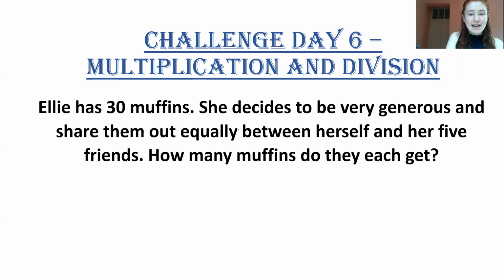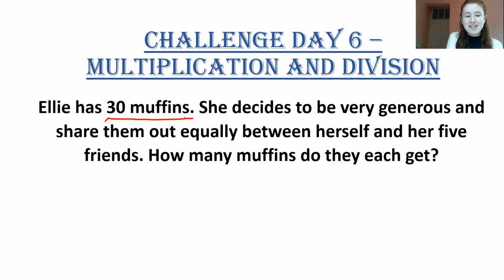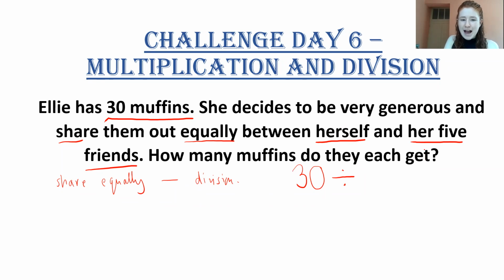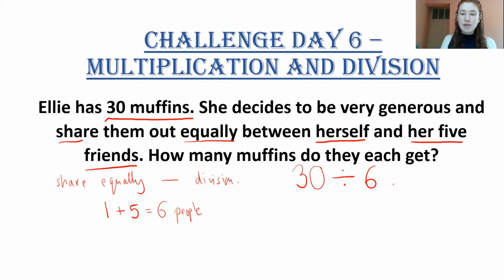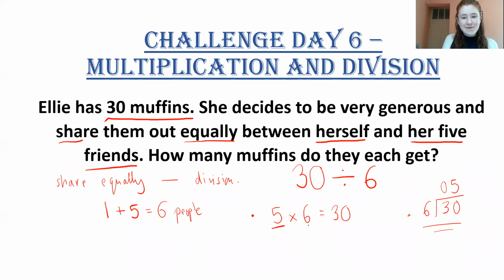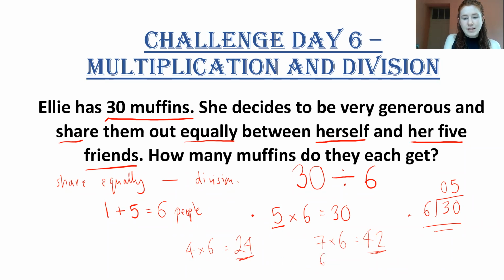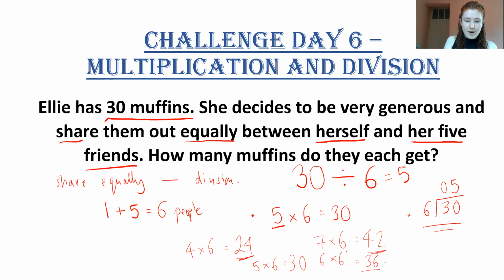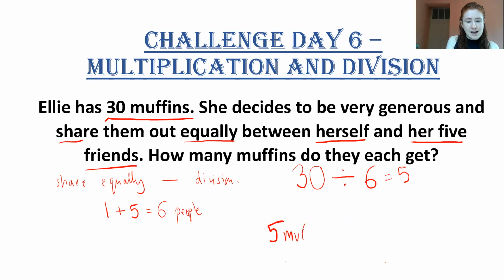Year 2 Maths - 7+ Question and Solution on Multiplication and Division Word Problems.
Looking to support your child in the 7+ exam? We can help your child prepare for exams, catch-up in school, or just broaden their love of maths.

In this video our Year 2 teacher Lucy gives a full solution and explanation to a 7+ exam style question on Multiplication and Division Word Problems.